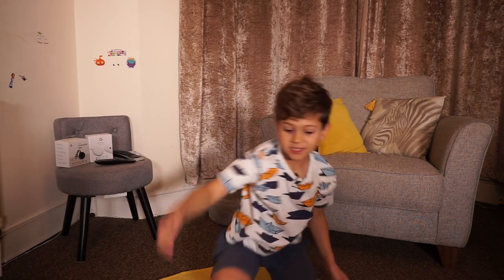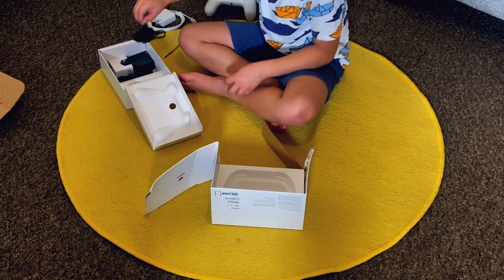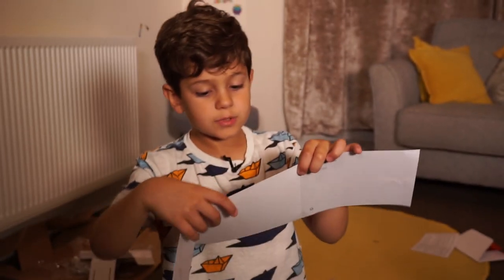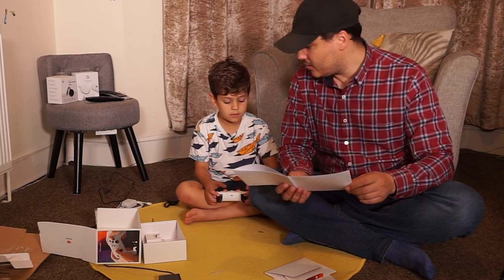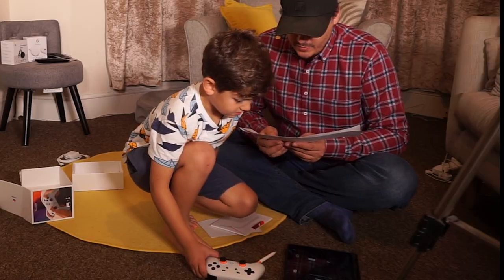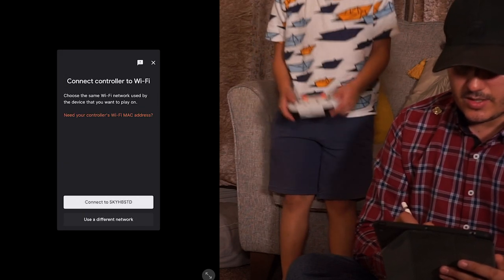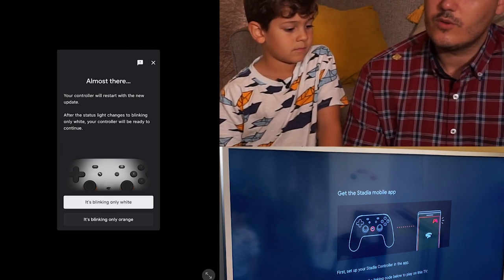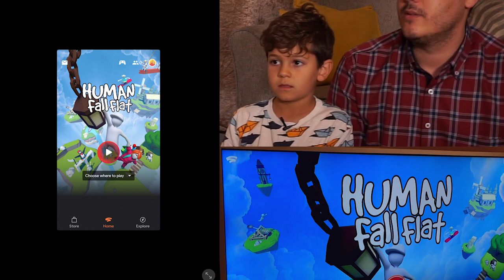Stadia Premiere Edition unboxing! In the box: Google Chromecast Ultra, Stadia Controller and cables.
Stadia allows you to play heavy games without the need of a console. All you need is the controller and a stable internet. The game is actually installed on a remote Google server and instead of having it emulated on a home console, you actually play it on powerful Google computers and stream it to your TV via Google Chromecast. It's a little bit like Netflix - but instead of streaming movies, you are streaming games. The Stadia joystick allows you realtime control of the game - with 0 lag!

Today, we are opening a brand new Stadia Premiere edition which contains:

- 1 white stadia controller
- 1 black Chromecast Ultra

We will also set it up and even play a little game to see what it feels like.